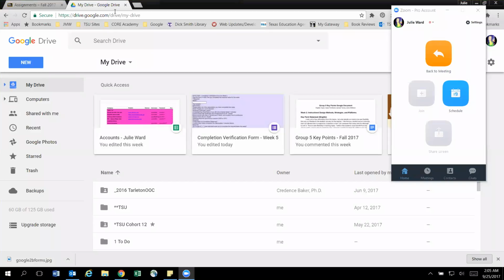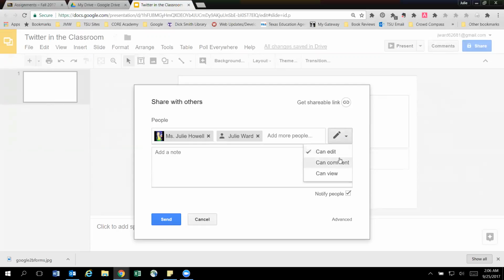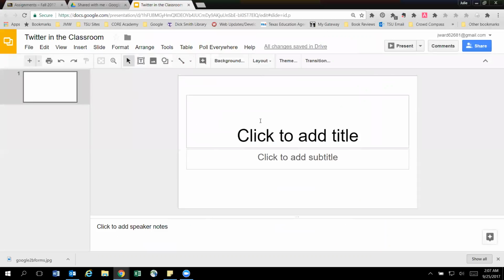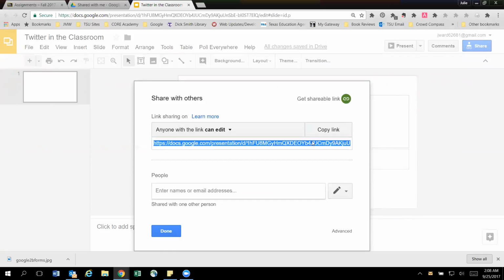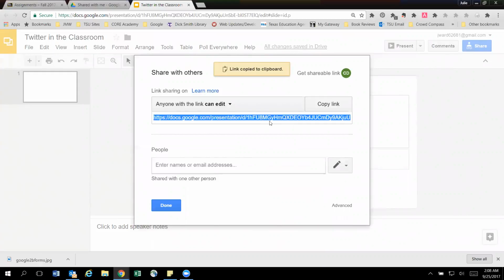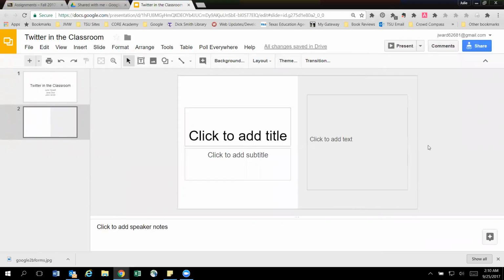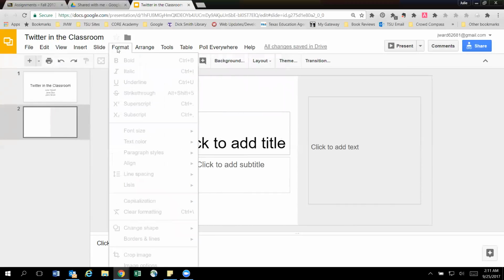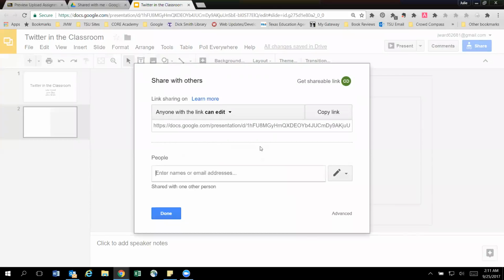Google Slide Presentation